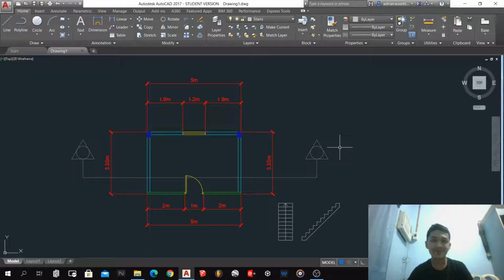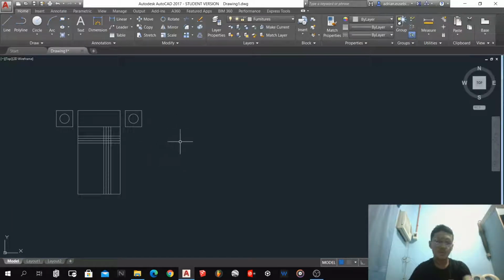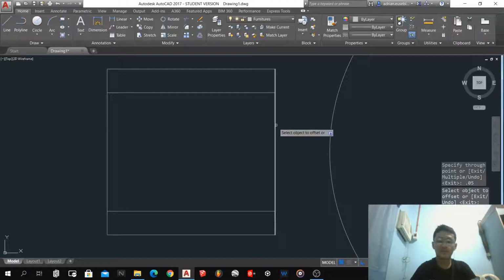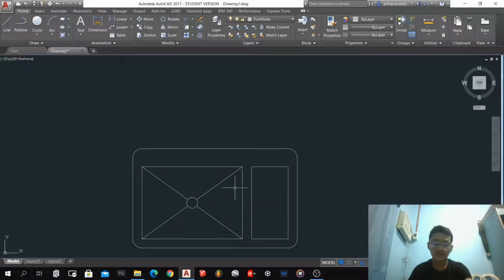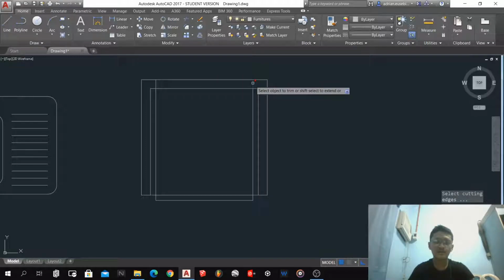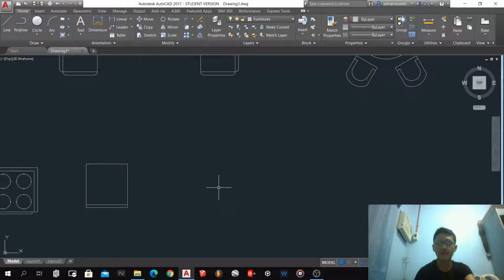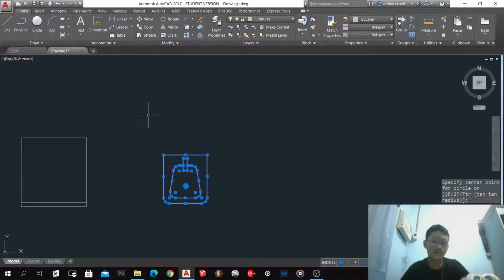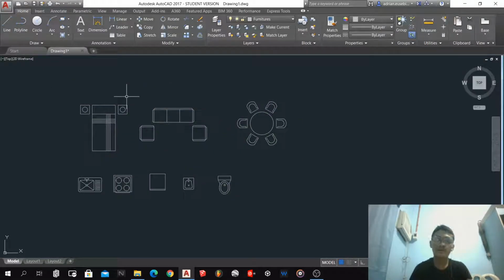AutoCAD Tutorials for Beginners - PART 9 (Filipino)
In our part 8 of AutoCAD Tutorials, I show how to make symbols for
          - Bed (for Bedroom and Master's Bedroom)
          - Sofa (for Living Area)
          - Circle Table with 6 chairs (for Dining Area)
          - Kitchen Sink (for Kitchen and Laundry Area)
          - Stove-top Oven (for Kitchen)
          - Refrigerator (for Kitchen)
          - Lavatory (for T&B)
          - Toilet (for T&B)

In using the commands, use the letters below and type ENTER or SPACEBAR

COMMANDS USED:
L - Line
A - Arc
REC - Rectangle
C - Circle

F3 - Object Snap Mode
F8 - Ortho Mode

RO - Rotate
CO - Copy
M - Move
MI - Mirror
O - Offset
AR - Array
F - Fillet
TR - Trim

THANK YOU SO MUCH, KEEP SAFE EVERYONE!